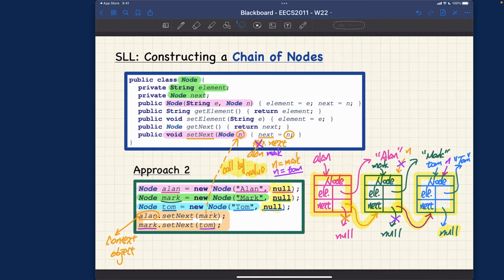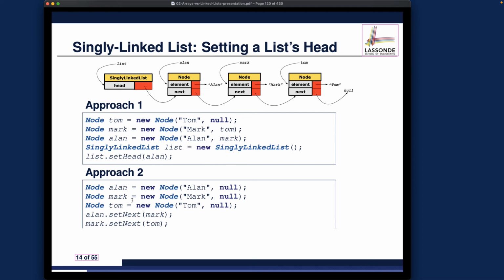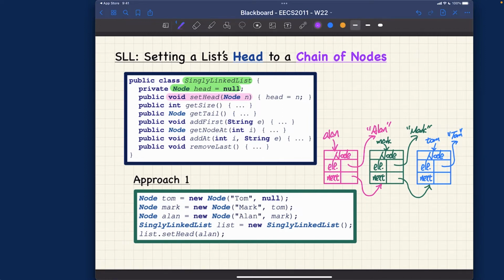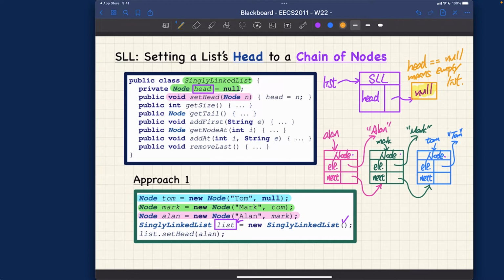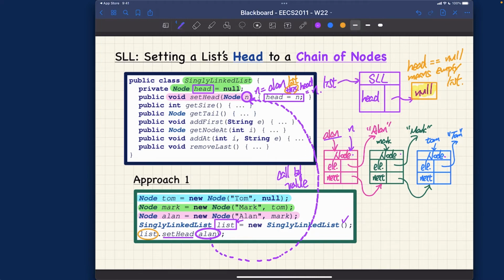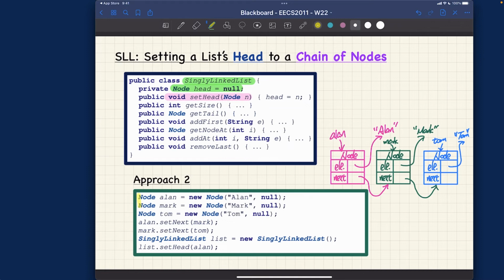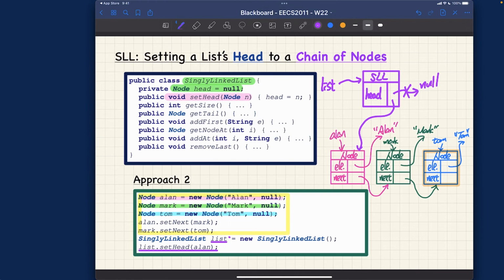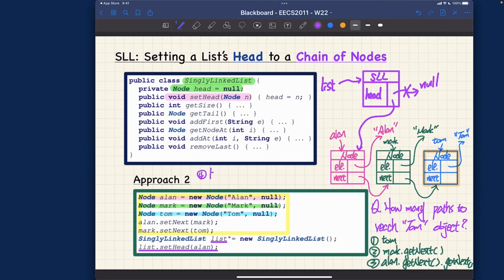[HD] EECS2011 W22 - Lecture 2 - Part D3 - Setting a List's Head to a Chain